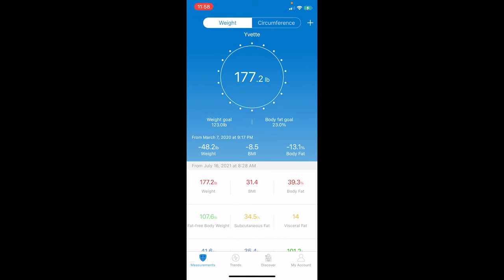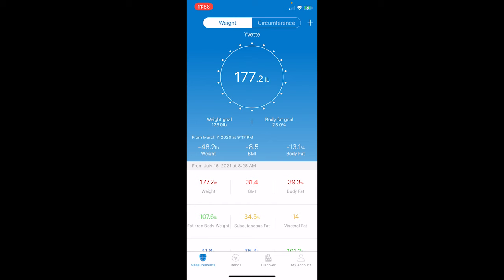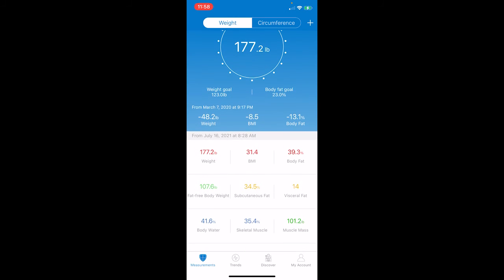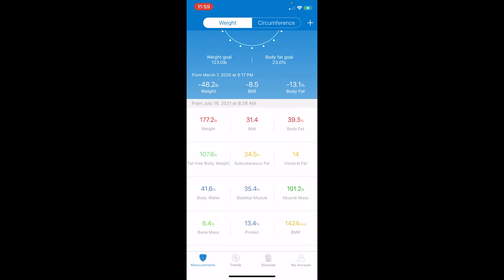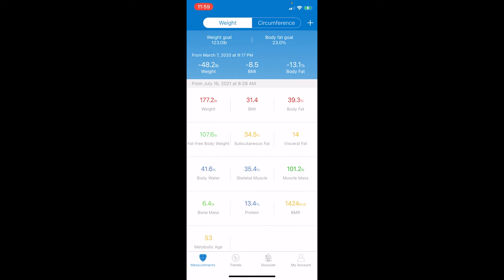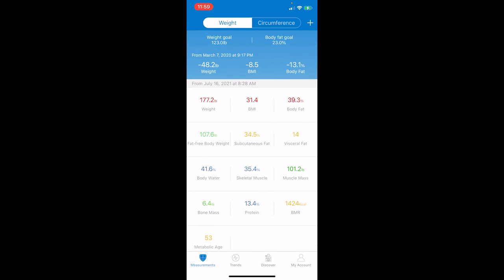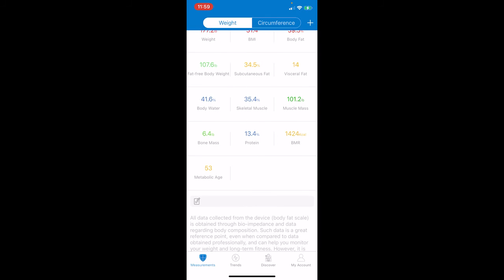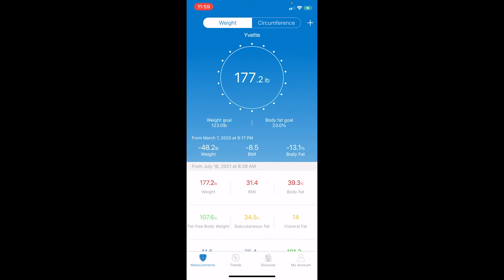Day 14 Fat Loss Boost!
This is Day 14 of a 2-week Fat Loss Boost Diet Plan to MAXIMIZE fat loss in 2 weeks! I lost 13 pounds in my first round, I'm looking forward to seeing how much I will lose in this round!